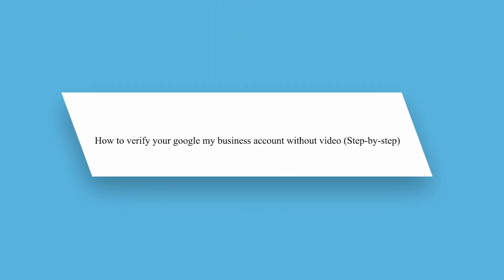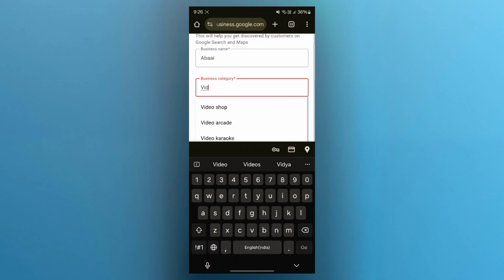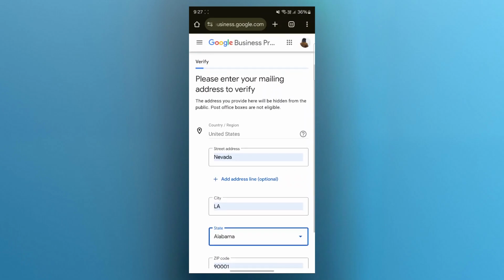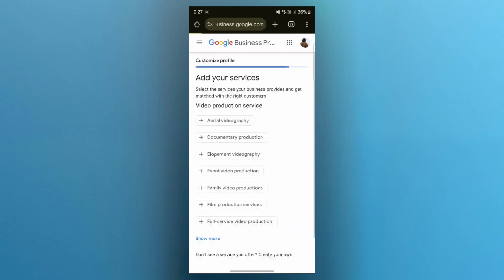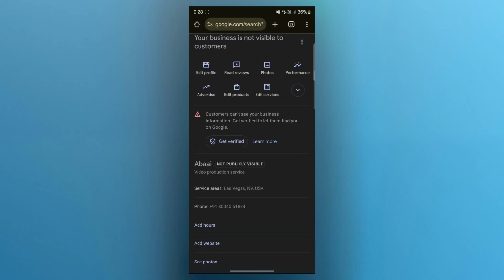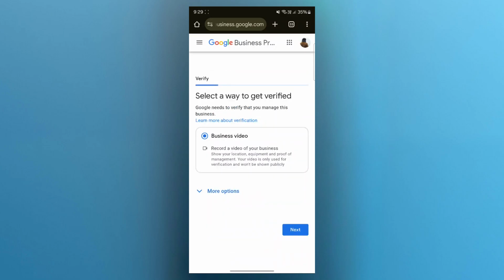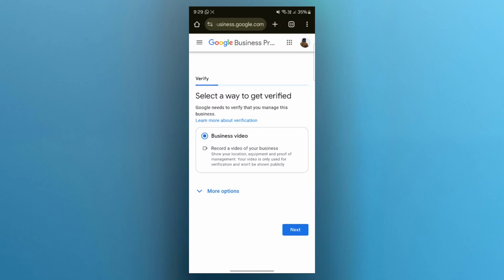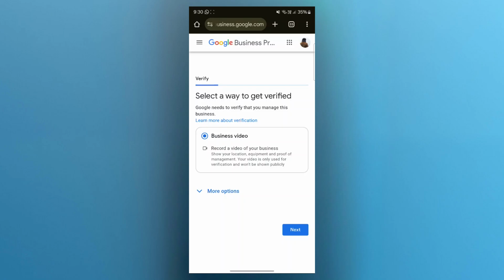How To Verify Your Google My Business Account Without Video (Step-By-Step)